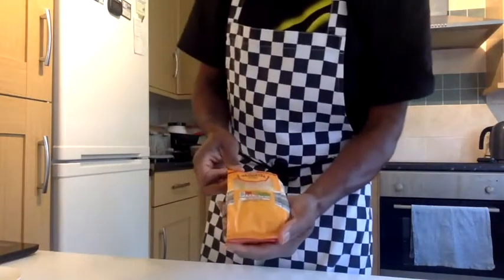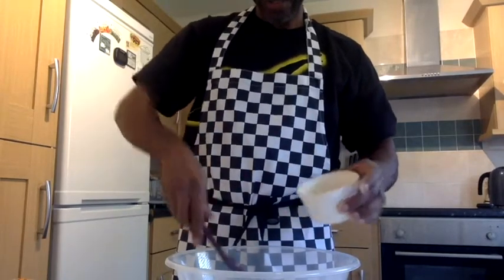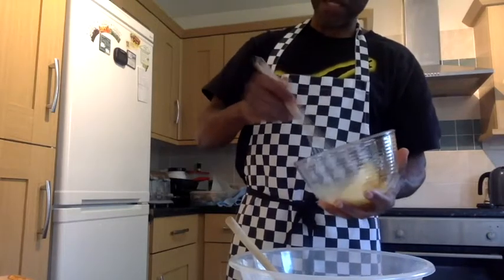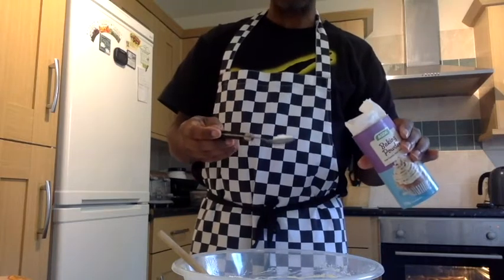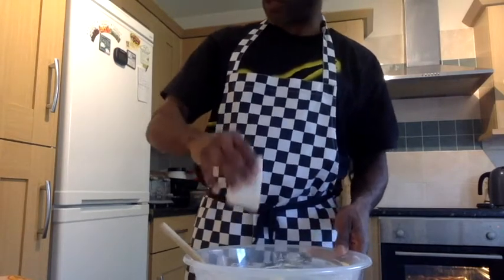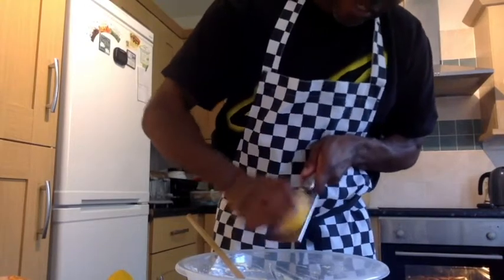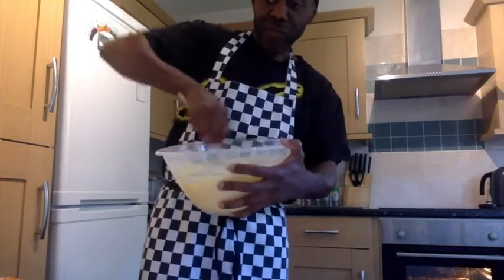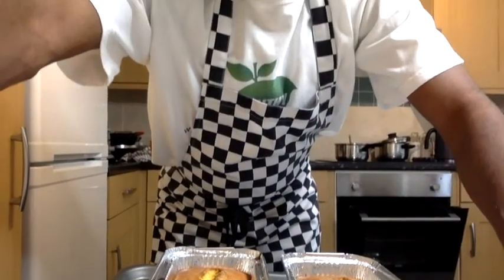Orange and lemon cornmeal cake cookery demonstration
Preparation time: 20 minutes
Cooking time: 45 minutes
Serves: a lot!

Ingredients:
150g caster sugar
150g butter
3 beaten eggs
100g plain flour
100g cornmeal (fine) (also known as Polenta)
100g ground almonds
2 tsp baking powder
1 orange (zest and juice)
1 lemon (zest and juice)
1 tsp vanilla essence

Method:
1. Pre-heat your oven to 180C / Gas Mark 4
2. Cream the butter and sugar together until light and fluffy
3. Add the eggs one at a time and mix thoroughly
4. Once the mixture is combined, add all the dry ingredients and the zest and juice
5. Bake for 45 minutes